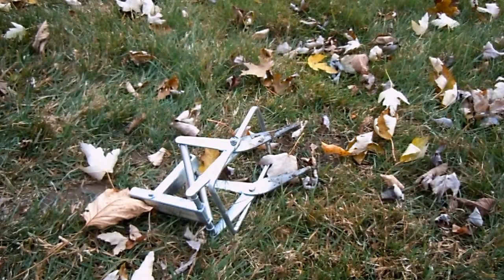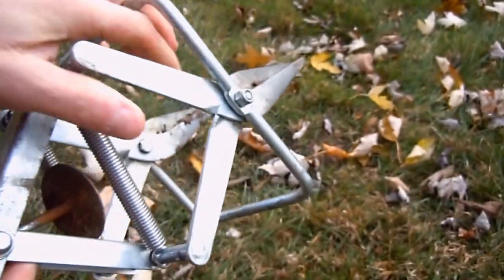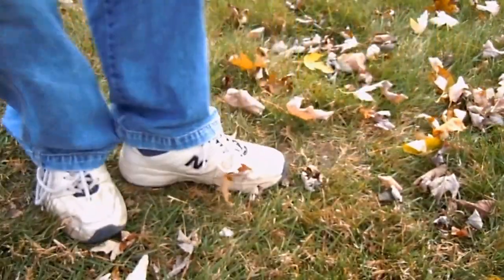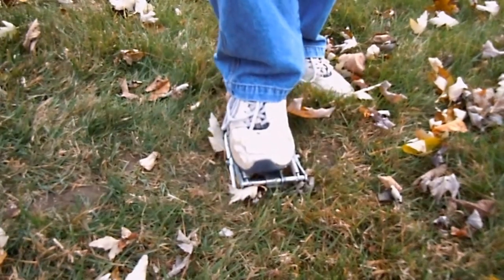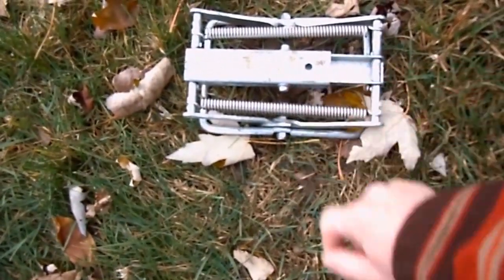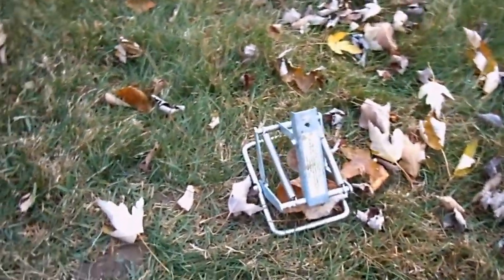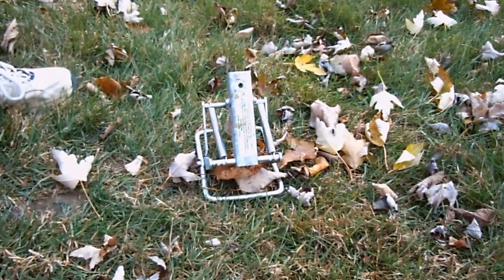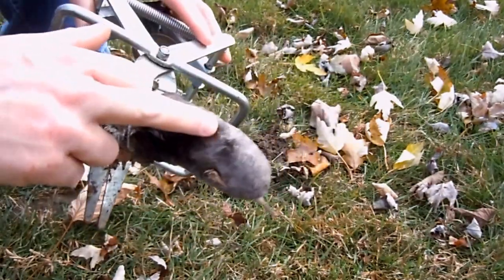Scissor Mole Trap (Mole Eliminator)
How to set a Mole Eliminator Mole Trap. Picked this trap up at a garage sale for $2.00.